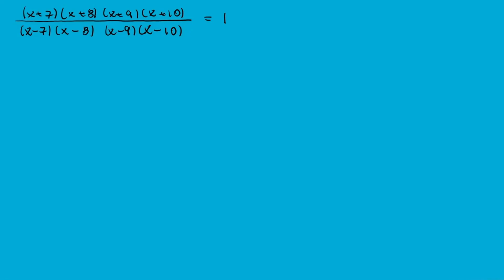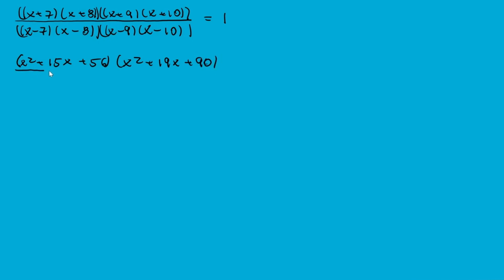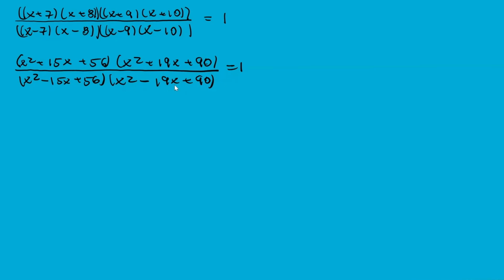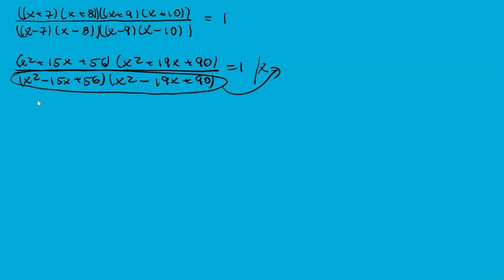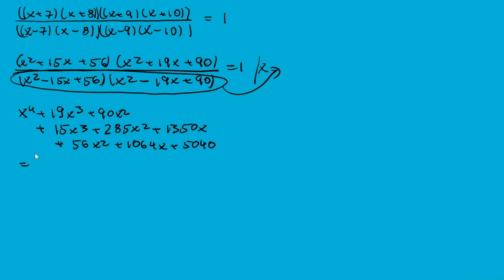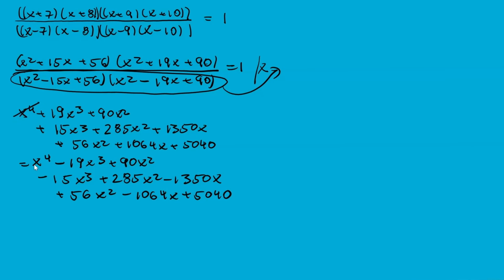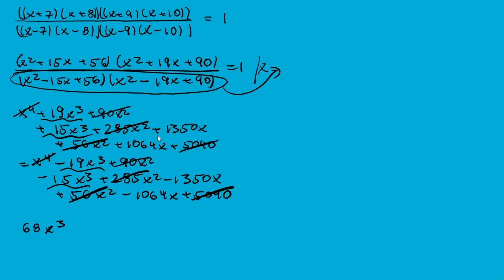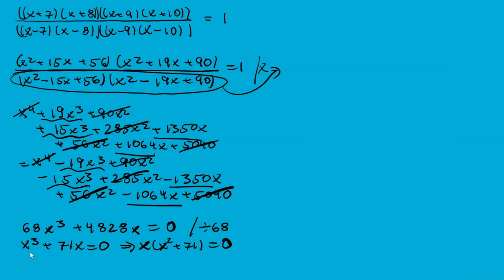Can You Solve This One?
In this video, you will learn how to solve an awesome equation that was given at a German Math Olympiad.